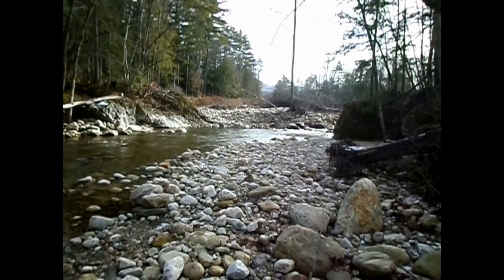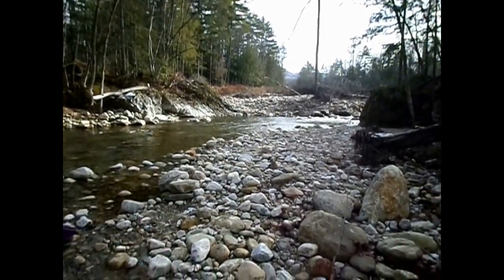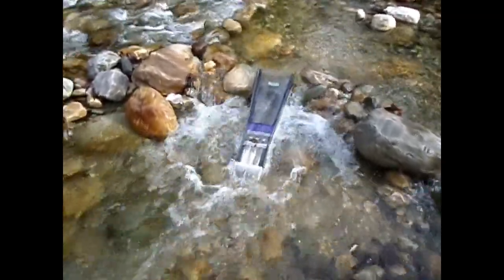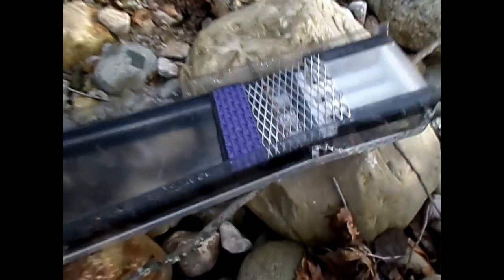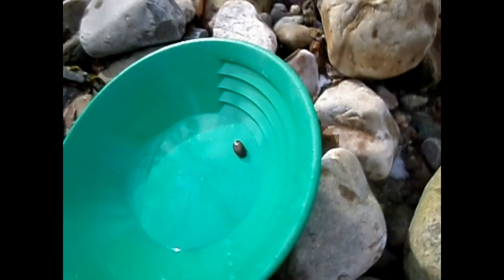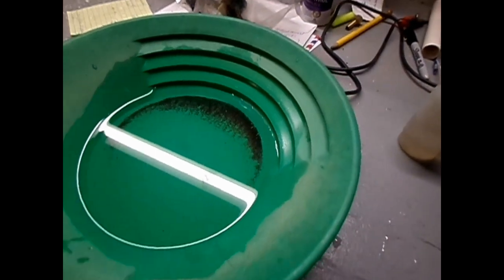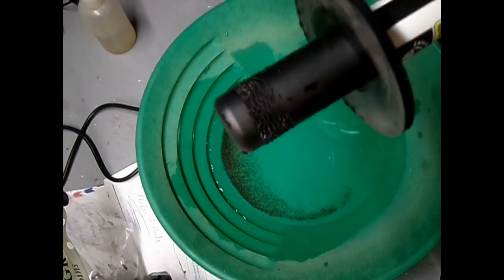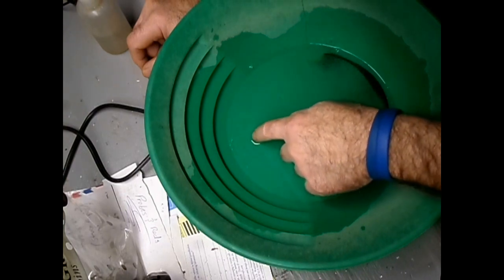GMGT Testing The Indicator Dream Mat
Welcome to the new world folks! I will leave it at that... So, today, I got out and tested the Micro Mat from Dream Mat on the 3 foot River Bed Hog. It was a complete success. And the best part it, there's still room for improvement which will make it even better!
 I didn't go all fancy when I put it on my personal box. I just wanted to get it put down for the purpose of testing it before the season was completely over.